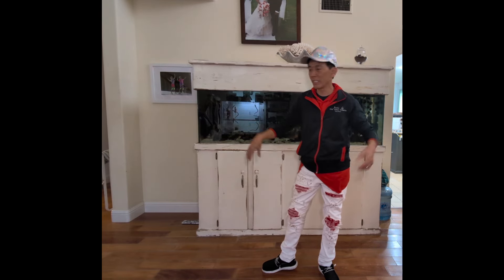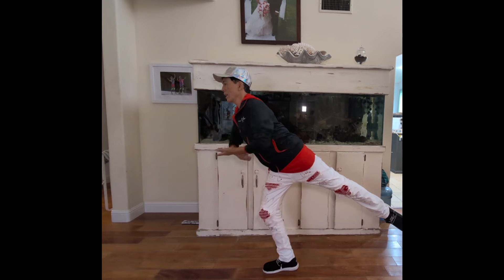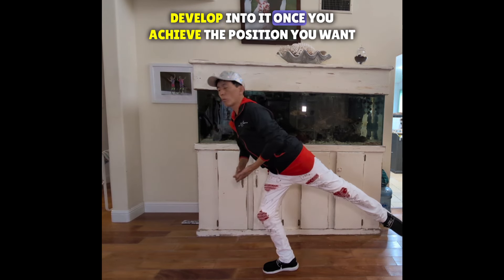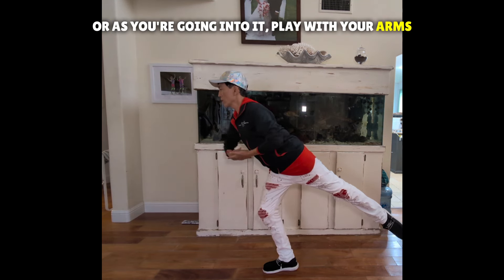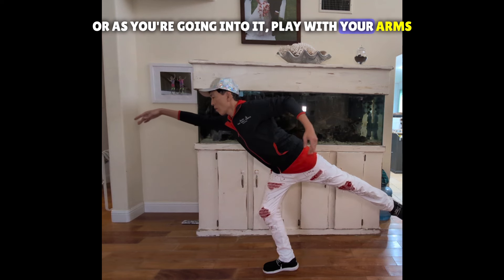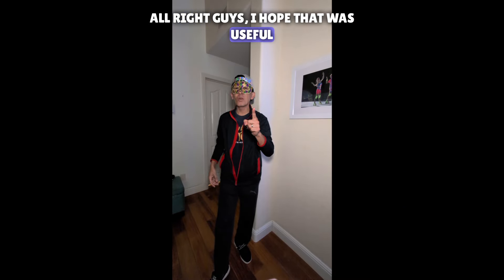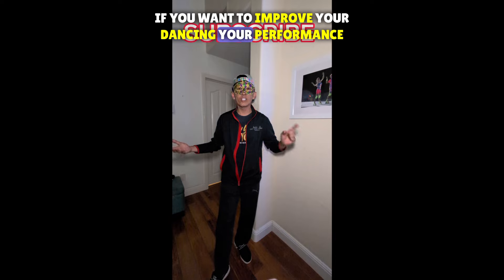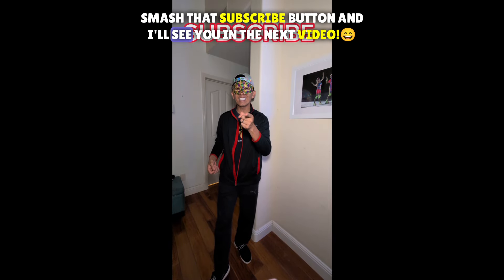The Power of the Spiral: Conquering the Tricky Entry and Everlasting Arm Flow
In this video, we'll explore the power of the spiral in figure skating, specifically in adding a difficult entry and everlasting arm flow. Learn how this simple body movement can add fluidity and grace to your dancing on ice and impress your audience and judges! Perfect for beginners and experienced ice skaters alike. Don't underestimate the power of the spiral!